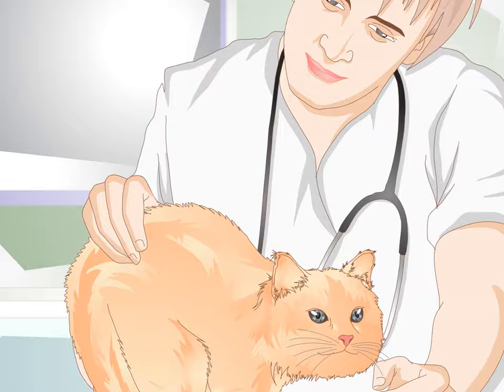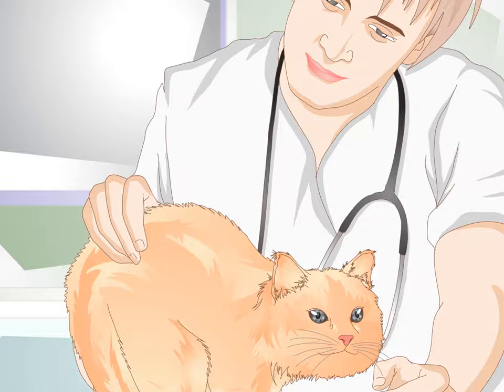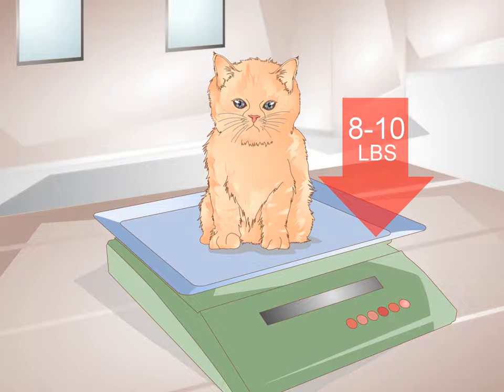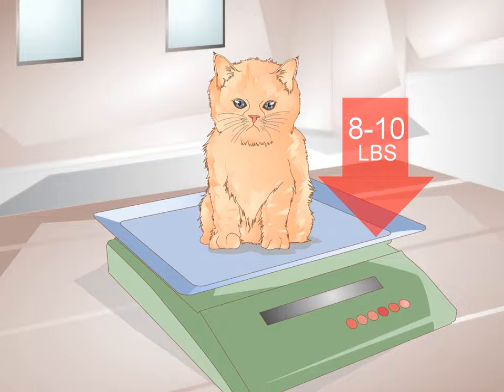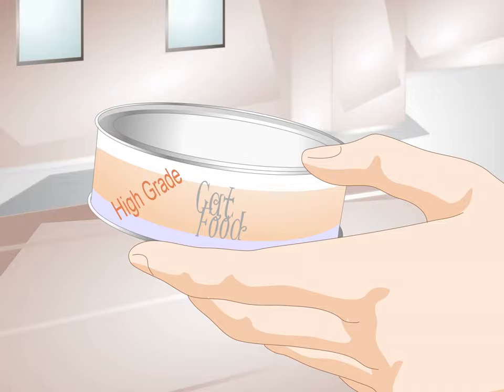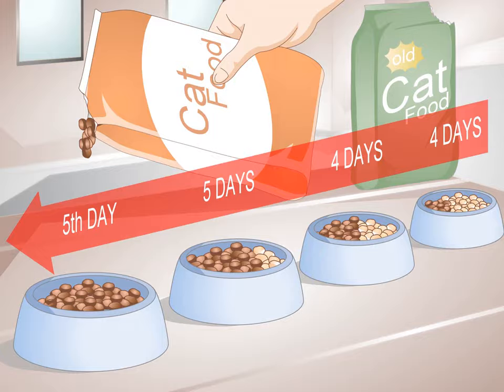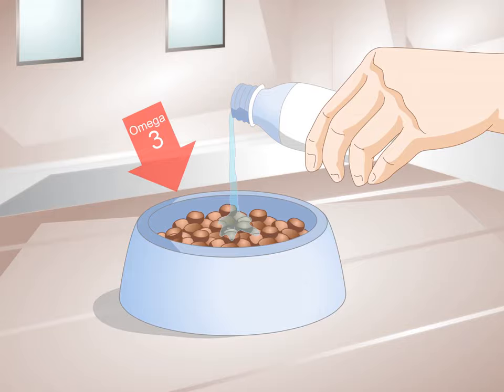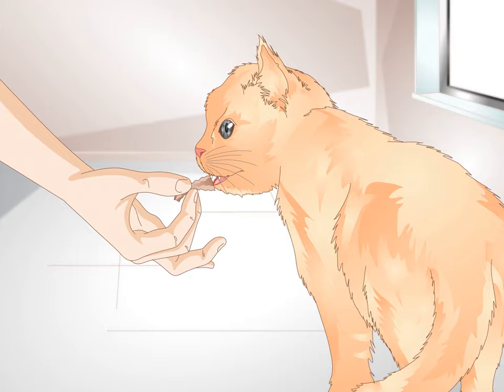WEIGHT LOSS FOR CATS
Cats are truly one of our best friends and sometimes can gain weight. Here is a video of how to help that special friend loose weight!
WEIGHT LOSS FOR CATS 2019#How to Help Your CAT Lose Weight! - Pet Obesity / Cat Lady Fitness
n FDA-Approved Medication for Unintended Weight Loss in Cats, No Pill Required